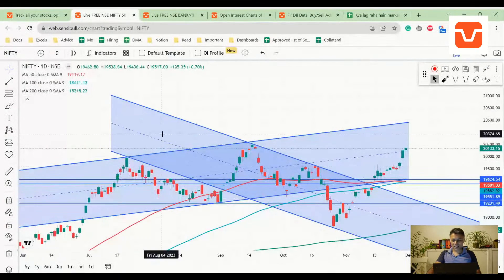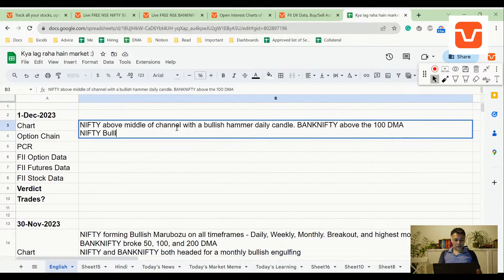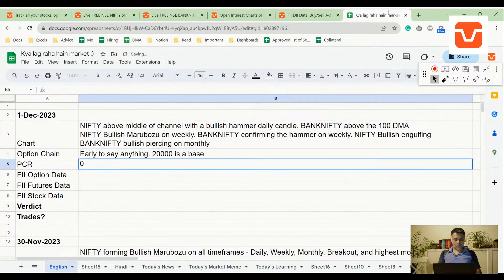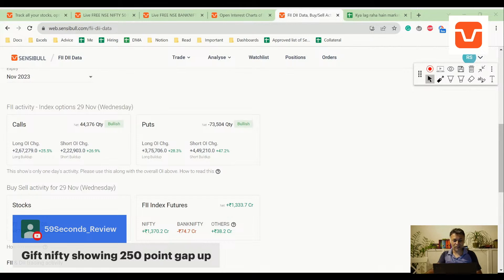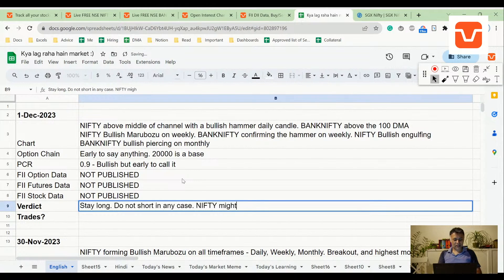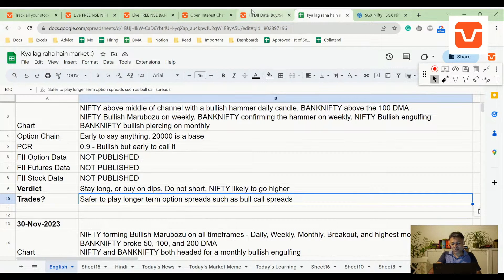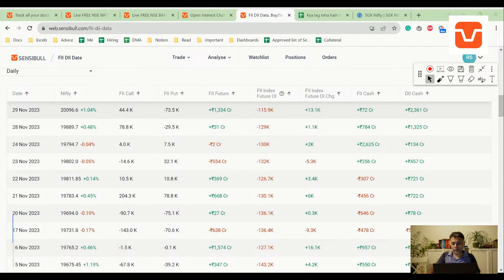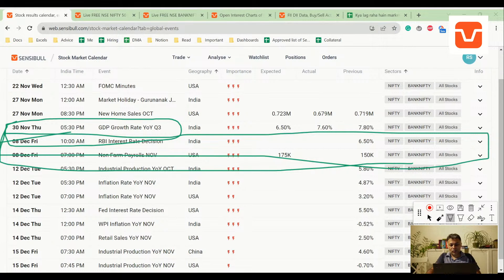Nifty, Banknifty and USDINR Analysis for tomorrow 1 Dec